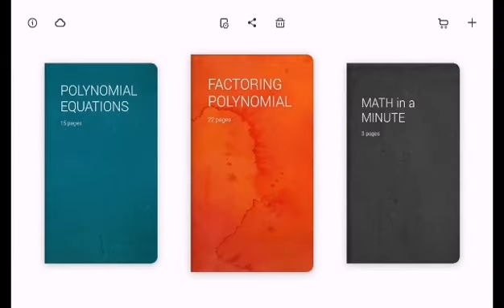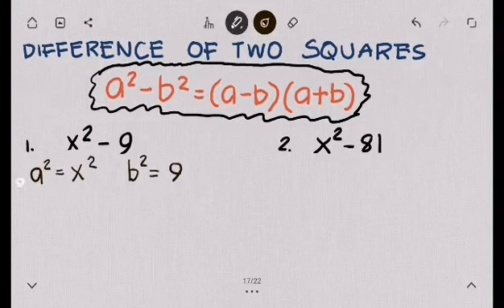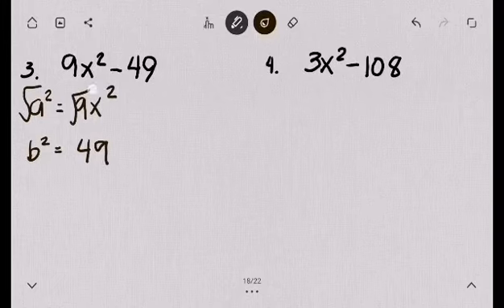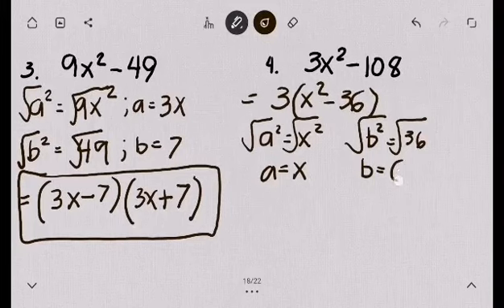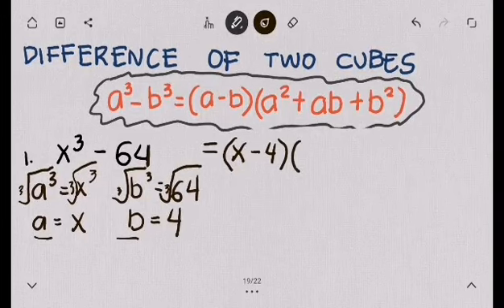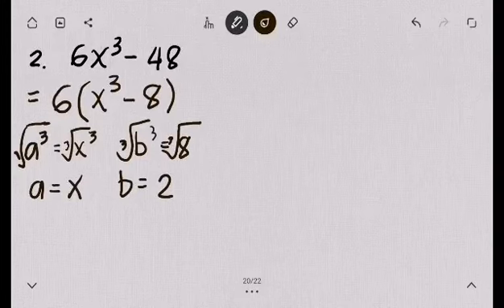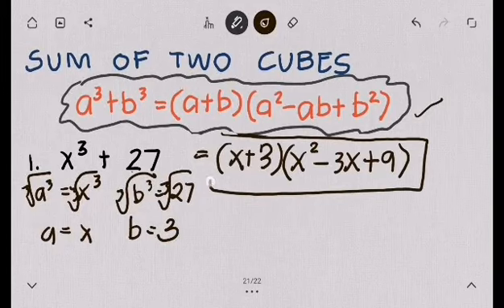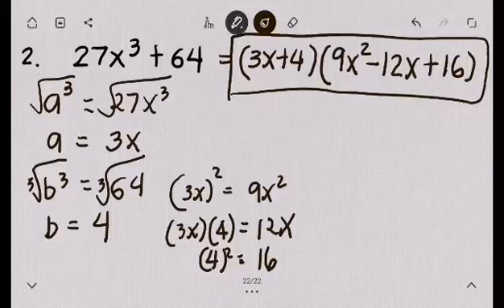Factoring POLYNOMIALS (Sum and difference of two cubes and difference of two squares)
Factoring of special cases such as difference of two squares, difference of two cubes and sum of two cubes in FILIPINO instructions.